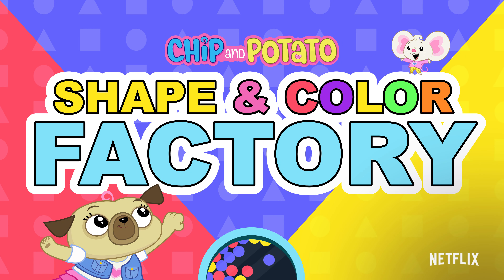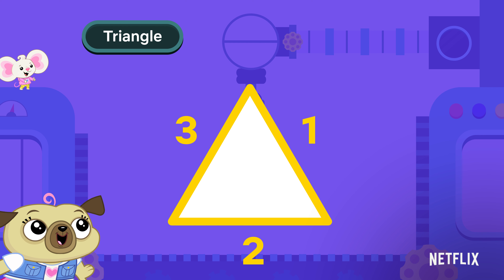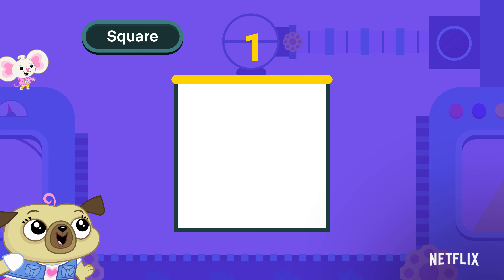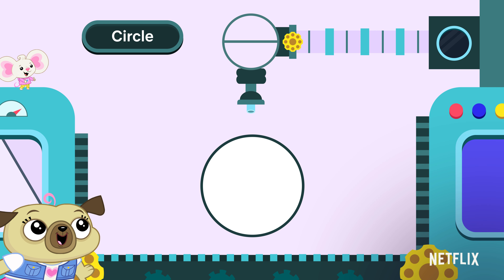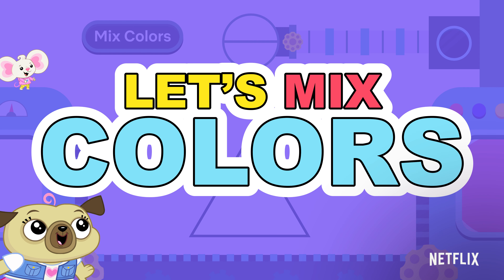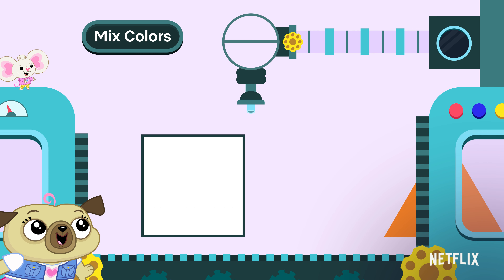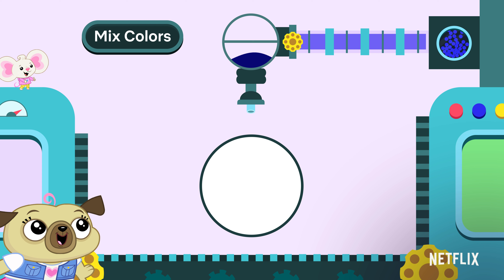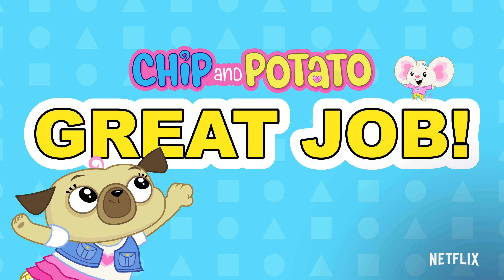Chip and Potato Learn Shapes & Colors at the Factory ⚙️ Netflix Jr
Let’s learn our shapes and colors! At the Chip and Potato Shape & Color Factory, we’re learning all about how many sides each shape has and what happens when you mix colors together.